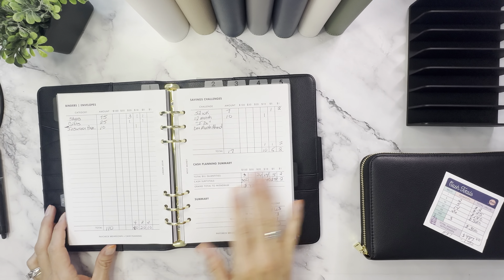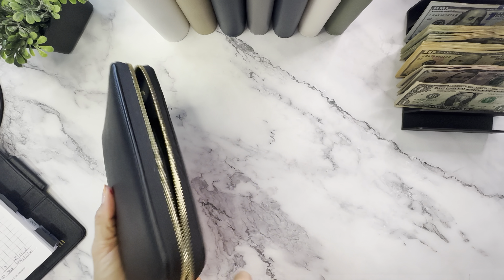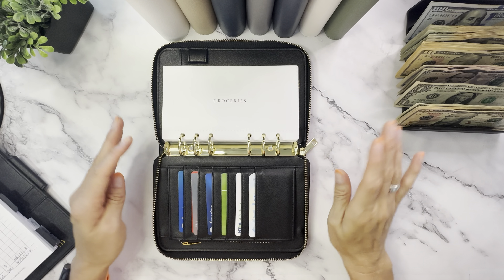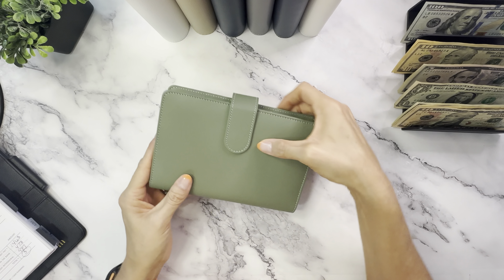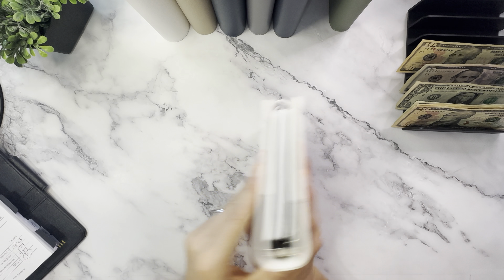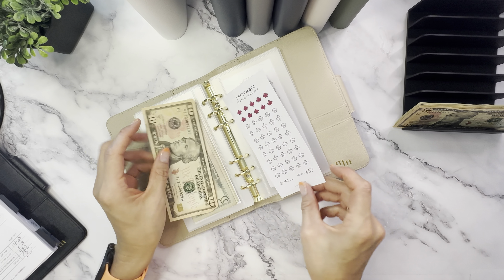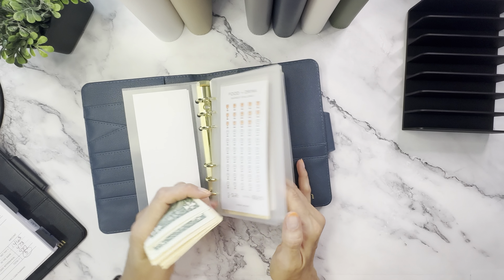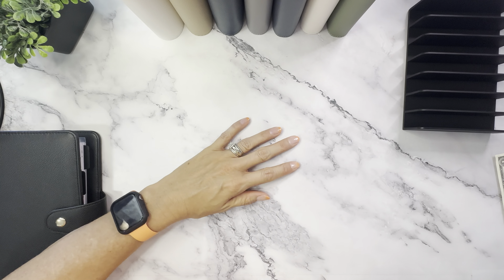Cash Stuffing|$987| Savings Challenges| Sept. Weekly Paycheck No 1| Cash Plan| Missy Money Discount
In this video I will be doing our weekly cash stuffing for August paycheck No 1 along with some savings challenges from @MissyMoney.

She has everything you need for all of your budgeting needs. I highly recommend all of her wonderful products. She has binders, wallets, cash envelopes, digital and paper budget planners, and savings challenges!

I hope to be consistent with our budget and maybe help motivate others along the way.
Thank you for hanging out with me today!  Many Blessings to you! 🧡

🟣 Pilot Frixion erasable pen
🟣 Green Calculator
🟣 Green A6 Binder
🟣 Blue A6 Binder
🟣 Black A6 Binder
🟣 Grey A6 Binder
🟣 Orange A6 Binder
🟣 Sort Kwik
🟣 Brown A5 Binder
🟣 Double-ended Highlighters
🟣 Shuttle Art 30ct Art Markers
🟣 Sharpie Fine Point Markers
🟣 Sharpie Ultra Fine Markers

Come save money on Fetch with me! Sign up w/ code BVG11 & get 500 pts See you there!

Download and enter code slob6168 to earn a special bonus when you upload your first receipt.